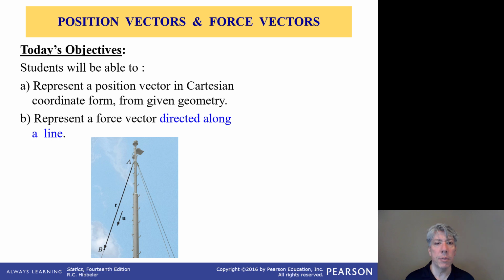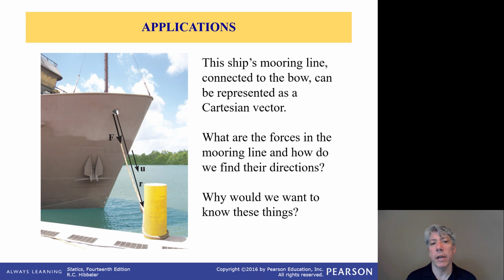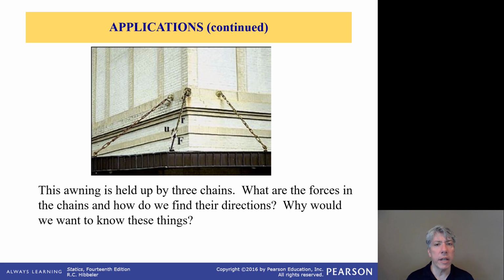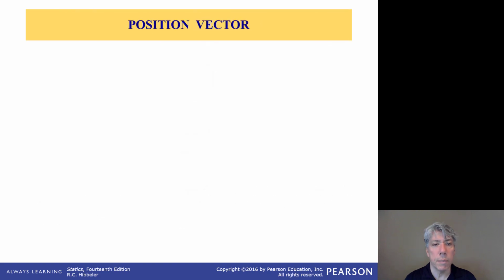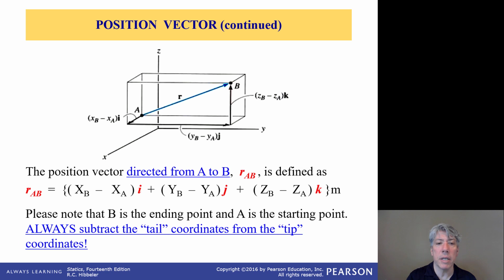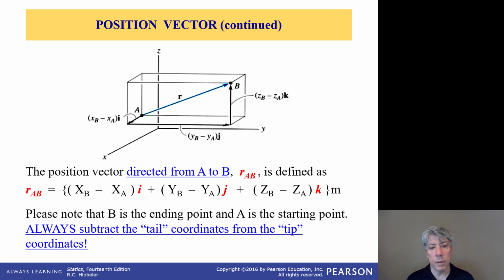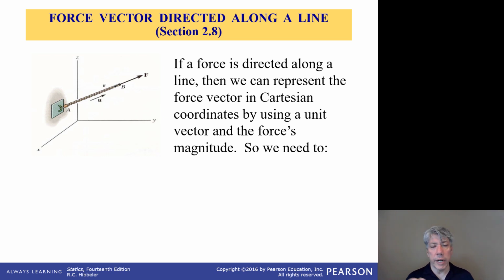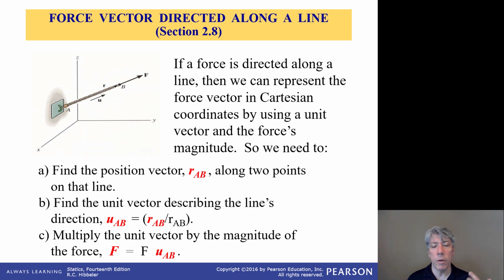MET 111 Position and Force Vectors